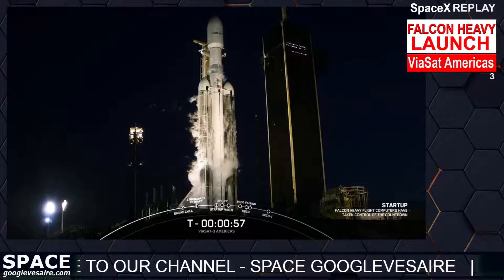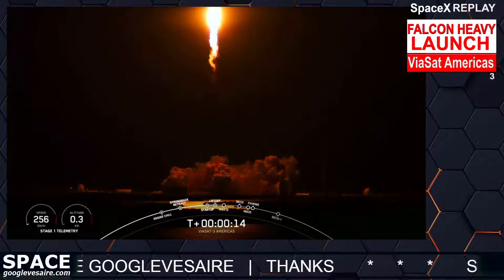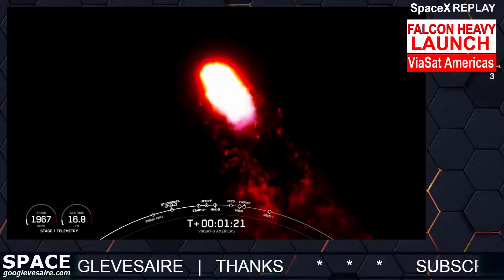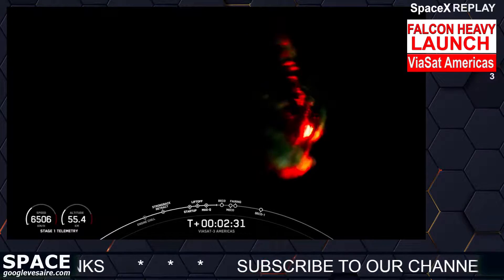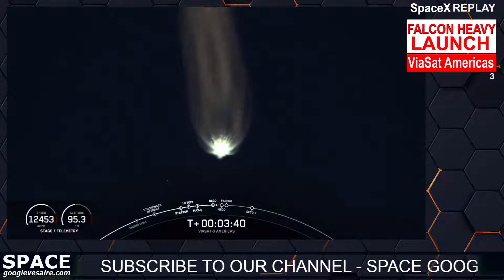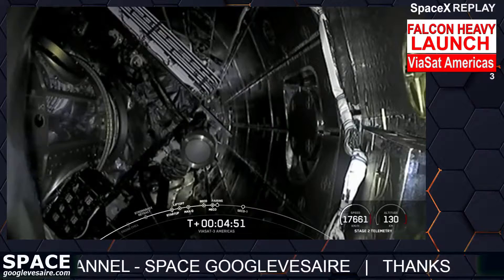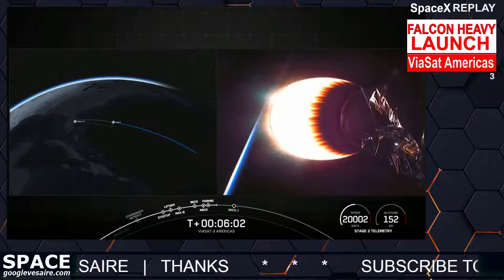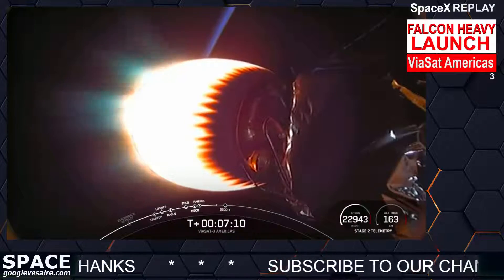SpaceX | Falcon Heavy wow perfect Launch | Max power attempt | VIASAT-3 AMERICAS MISSION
Each ViaSat-3 class satellite is expected to deliver more than 1-Terabit per second of network capacity, and to leverage high levels of flexibility to dynamically direct capacity to where customers are located.
One of the side boosters on this mission previously supported Arabsat-6A, STP-2, COSMO-SkyMed Second Generation FM2, KPLO, and three Starlink missions, and the second previously supported launch of Arabsat-6A and STP-2.